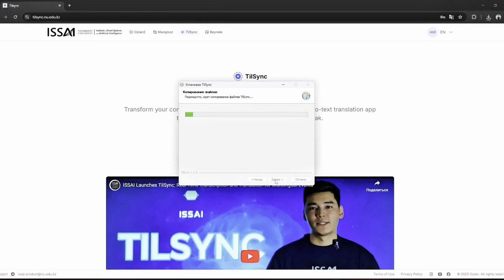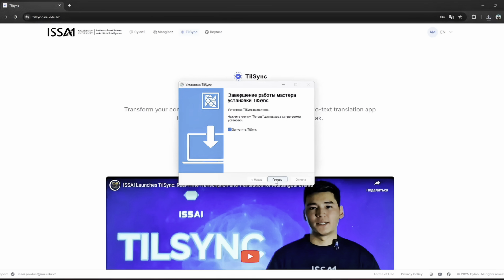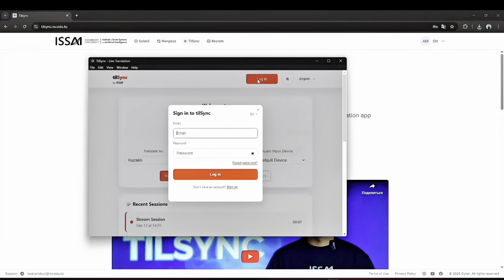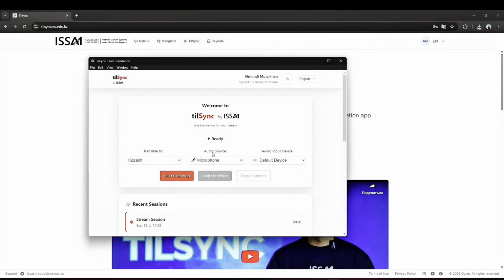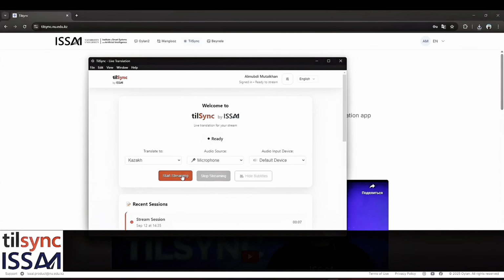In this video, we will show you how to download the TilSync application on the Playground by ISSAI!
TilSync is an innovative application that converts spoken language into subtitles and translates it in real time. The program supports Kazakh, Russian, and English, allowing subtitles to be displayed on top of any open applications. This makes it an indispensable tool for public events, academic lectures, conferences, and other multilingual occasions.

Key features of TilSync:
 • Real-time speech-to-text conversion
 • Automatic translation
 • Display of subtitles on top of any applications
 • Support for Kazakh, Russian, and English
 • Designed for multilingual events and accessibility

By providing instant recognition and translation, TilSync helps eliminate language barriers and improves accessibility for people with hearing impairments.